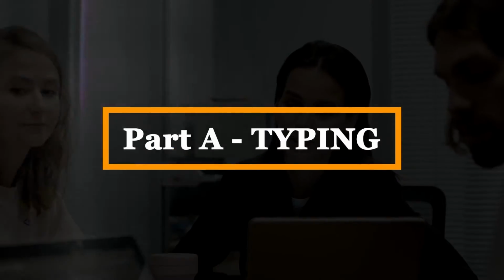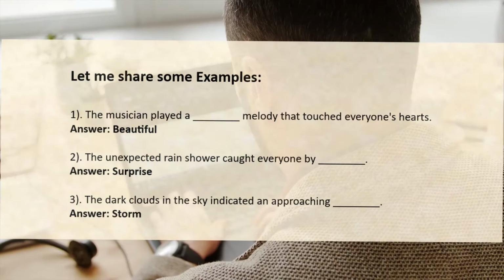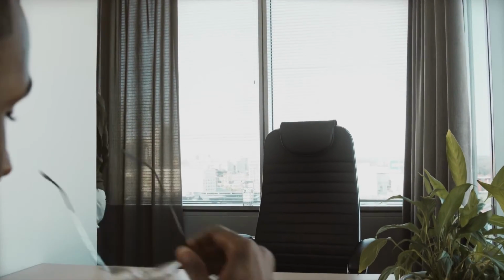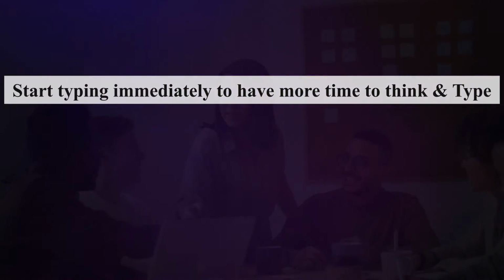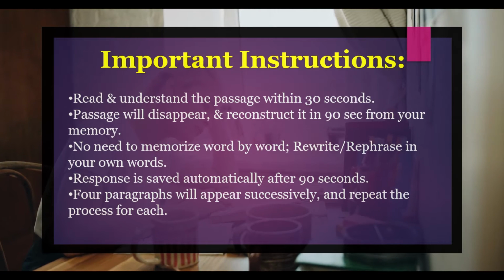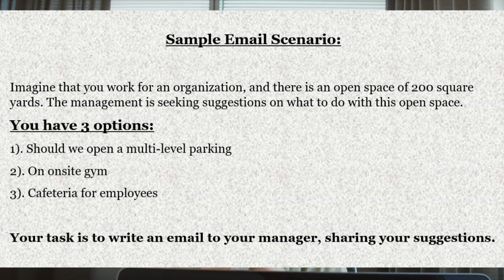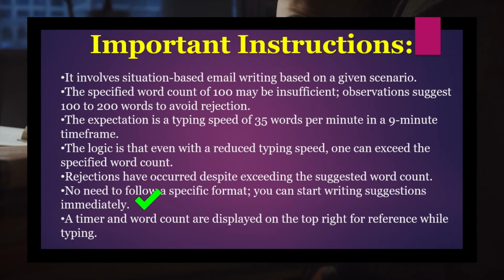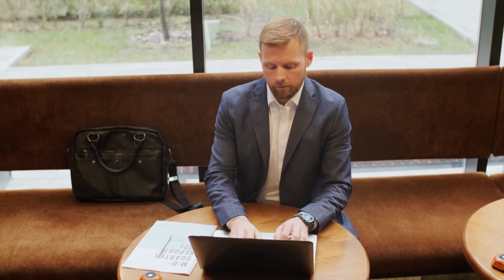Amazon Ai Content Writer Assessment | Amazon Ai Content Writer interview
Ultimate Versant Assessment Success Formula. This Video covers everything you need to know to ace the assessment in a single attempt.

This test will take approximately 35 minutes to complete. Amazon Ai Content Writer Assessment Test has 5 sections and I have tried my best to share relevant Amazon Ai Content Writer practice material with example to help you ace the assessment with ease.

Below are Amazon Ai Content Writer Assessment Test sections:
Part A – Typing
Part B – Sentence Completion
Part C – Dictation
Part D – Passage Reconstructions
Part E – Email Writing

I have explained what you are supposed to do in each section of Amazon Ai Content Writer Assessment Test and the number of questions that you will encounter in that section, plus the allotted time to answer each question. I have also highlighted key points to focus on during the Amazon Ai Content writer test, and I have also shared some tips specific to each section to help you score better.

If you like this Non Voice Versant video, then do give me a like and subscribe to Hiring Guru Official, and make sure to hit that notification bell so you're always the first to know when I upload a new video. I wish you success in your next interview.